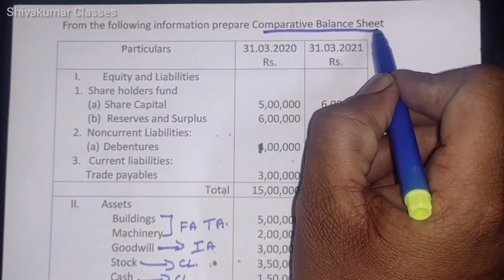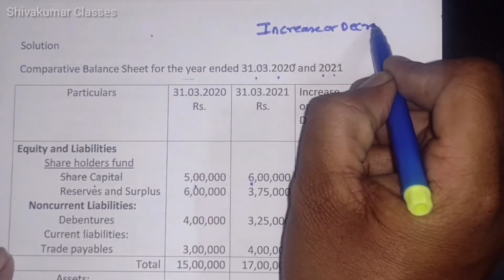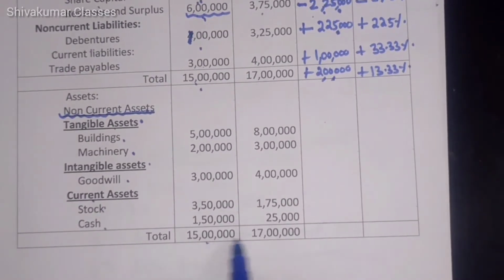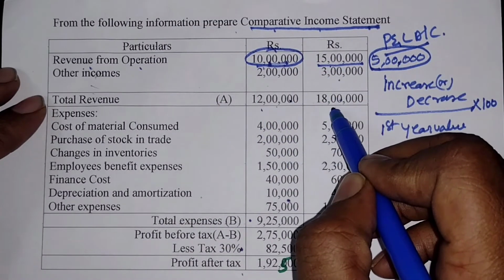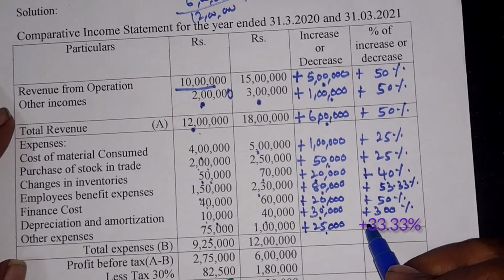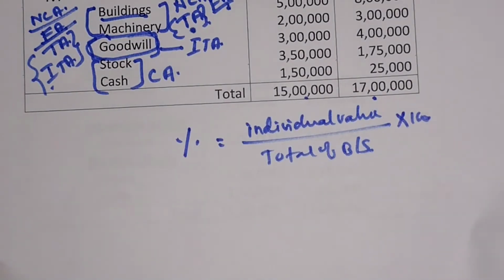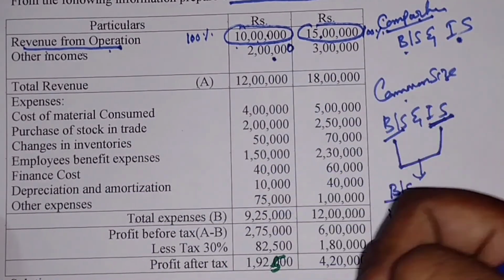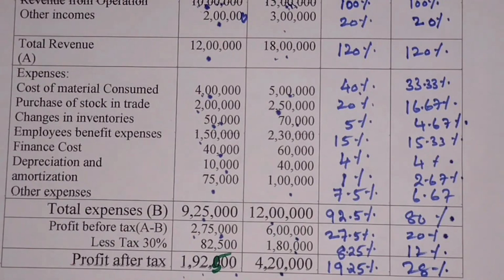2nd PUC | Analysis of Financial statement | all the methods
this video is consisting of explanation of Full chapter of comparative, common Size, balance sheet and income statement of 2nd PUC for 12 Marks and link of other topics are provided below

Comparative Balance Sheet

other 6 marks questions of various chapters link is provided below for passing package

link of Accounting for Issue of share capital